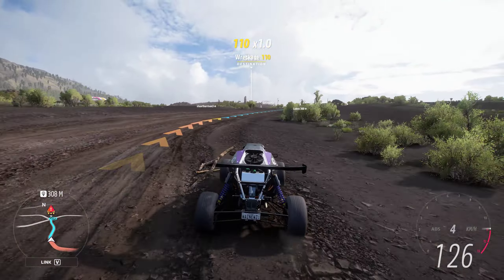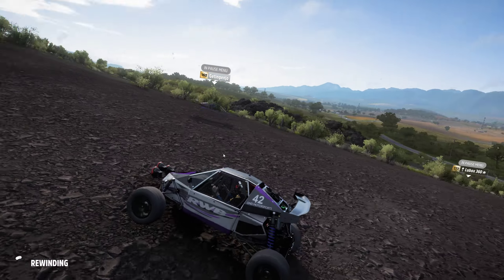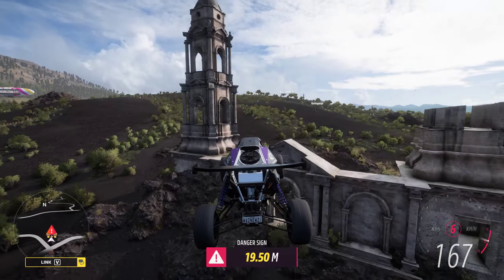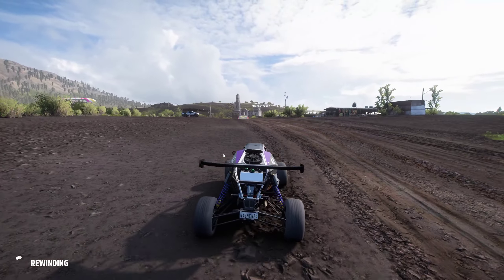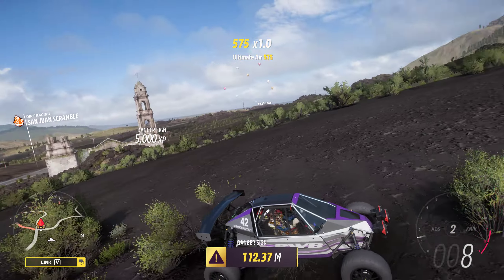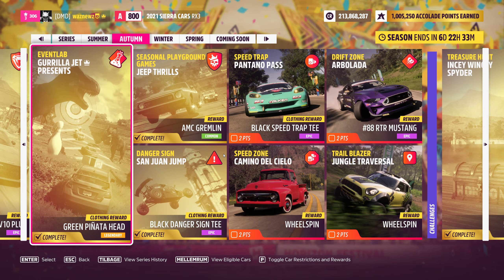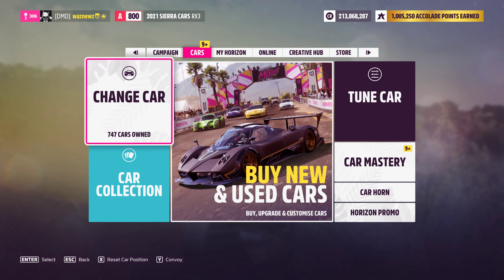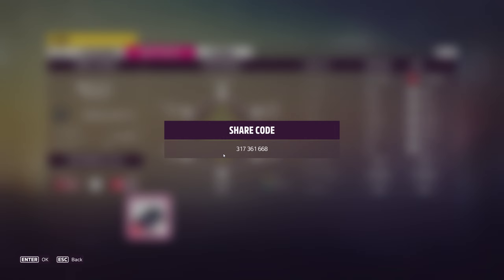Forza Horizon 5 - Series 05 Autumn - PR Stunt - San Juan Danger Sign - With Tune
Using The 2021 Sierra Cars RX3
91,0 Meters